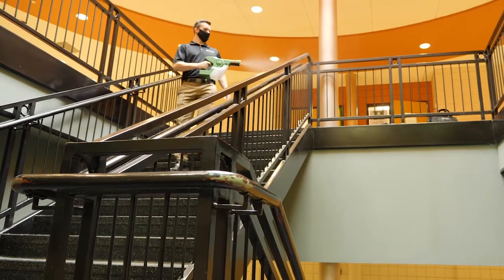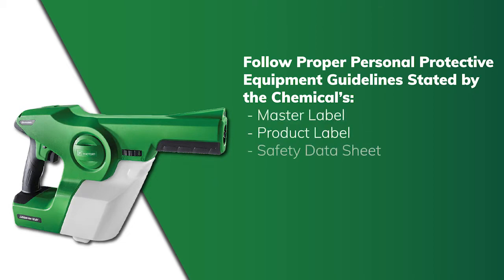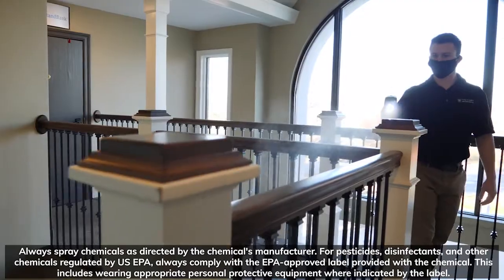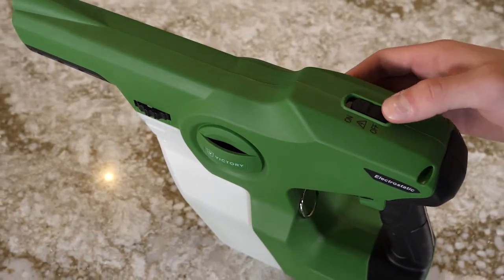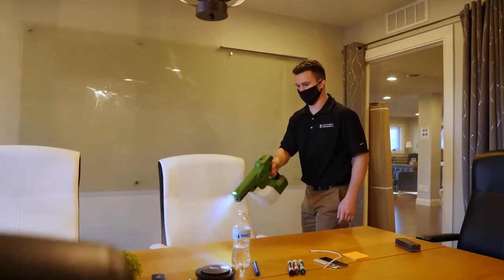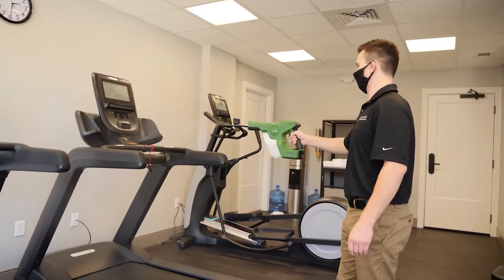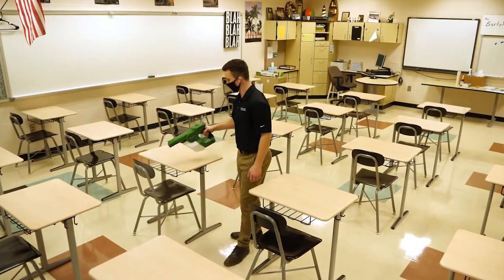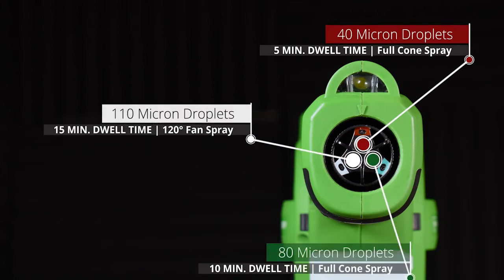How to Operate Your Victory Innovations Handheld Sprayer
Using the Victory Innovations handheld electrostatic sprayer is easy and effective, as long as you follow these simple tips. For more information on handheld electrostatic sprayers,